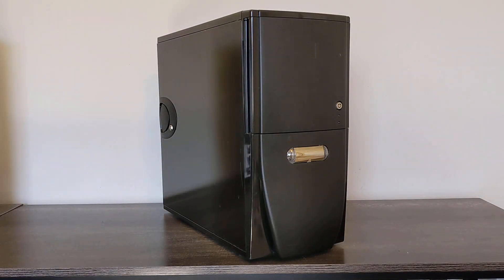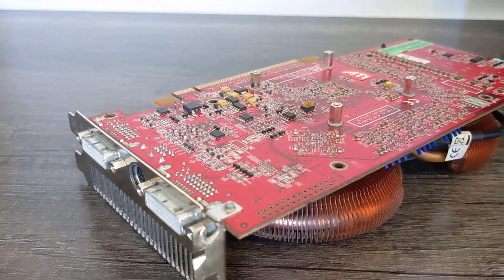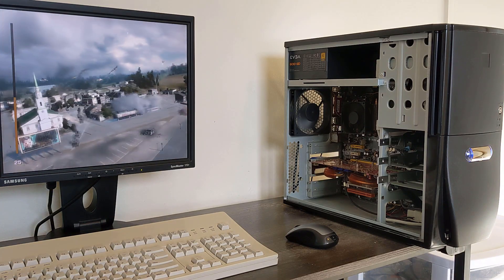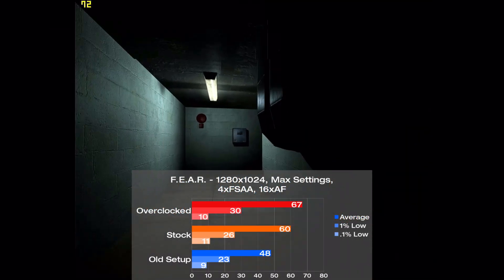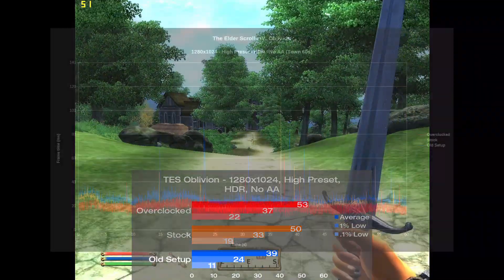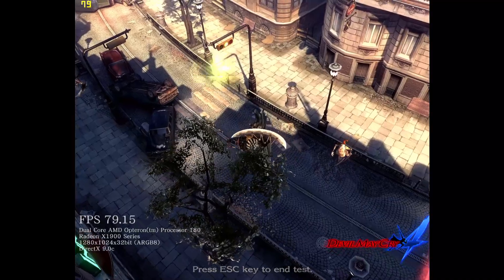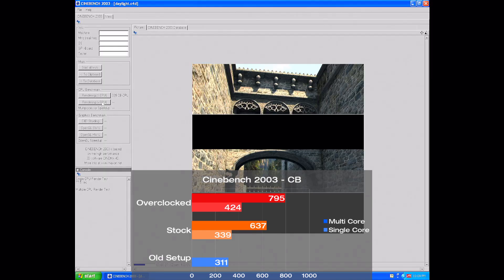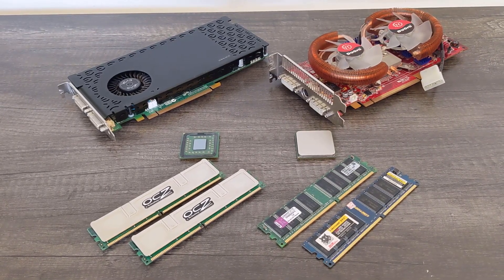Upgrading a 2005 Gaming PC for Early 2006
A special thanks to tamw for donating the hardware showcased in this video. This time around we upgrade and bench the 2005 Gaming PC with a dual-core CPU, high quality RAM, and a fast DirectX 9 GPU. Is it now ready for the demands of some games of 2006 and beyond? Let's find out.

Timestamps
0:00 - Intro
0:33 - CPU Upgrade
1:20 - RAM Upgrade
1:47 - Graphics Card Upgrade
2:25 - Misc Upgrades & what hasn't changed
2:56 - Overclocking
4:20 - Games & Testing Methodology
5:13 - Benchmarks
13:54 - Cinebench 2003 Results
14:26 - Conclusion